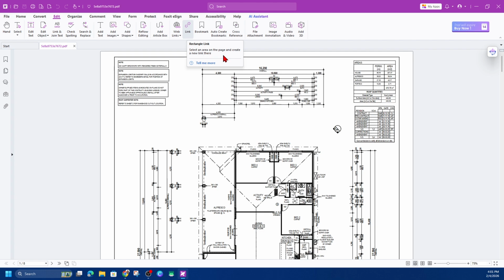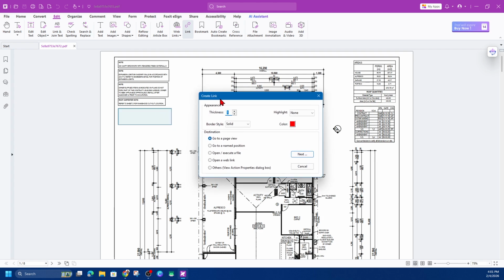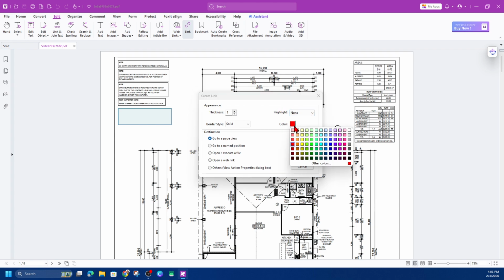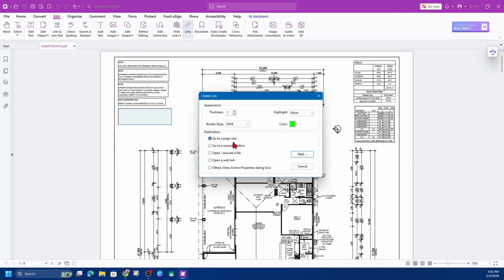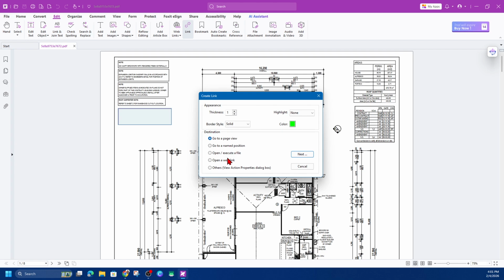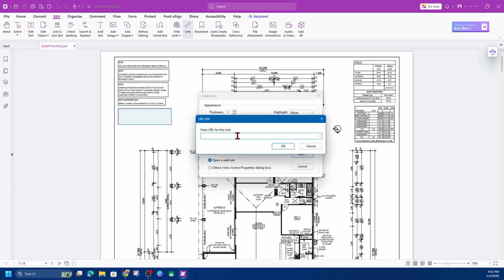How To Add Link In Foxit Pdf Editor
In this video tutorial, you'll learn the step-by-step process of adding a link in Foxit PDF Editor. We'll guide you through the simple process of integrating hyperlinks into your PDF document using Foxit, enabling you to enrich your content and make it more interactive and accessible. This tutorial is perfect for beginners and those who want to make the most out of their PDF files.